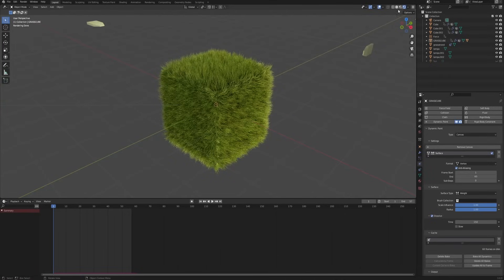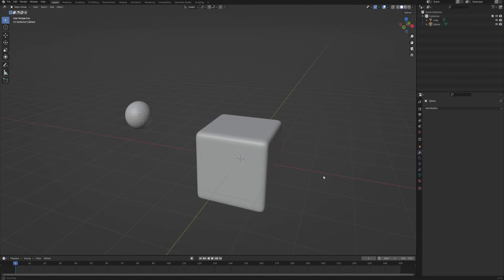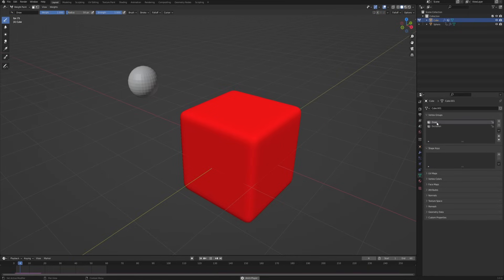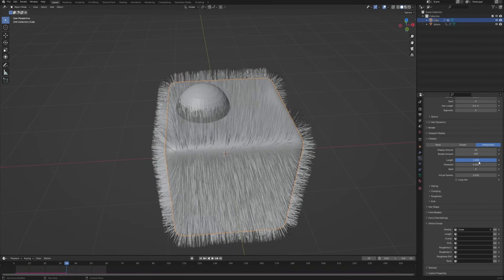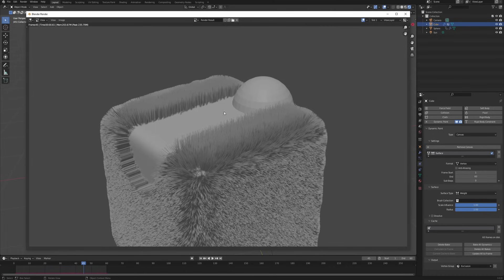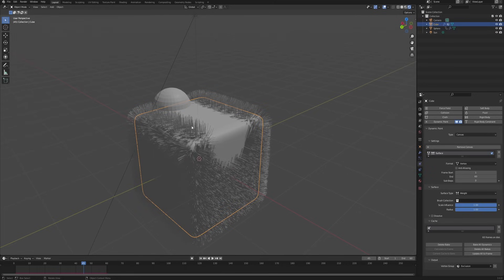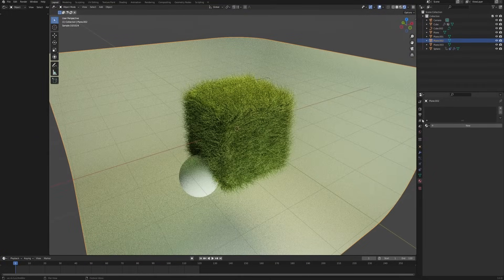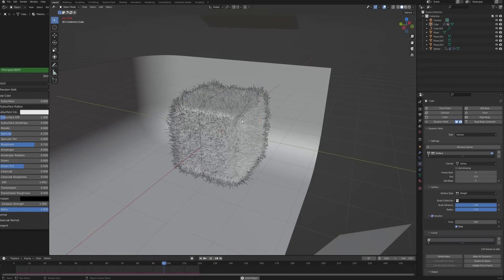Create Satisfying Grass Animation in Blender - TUTORIAL